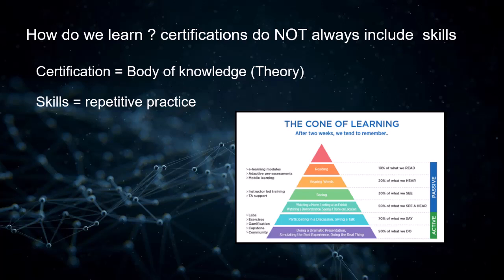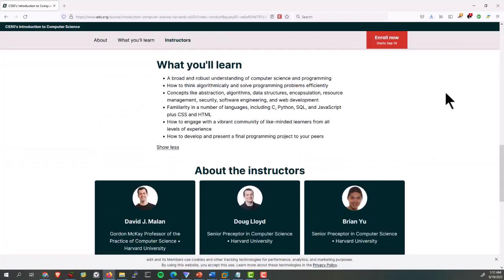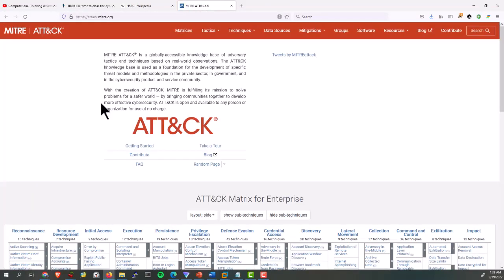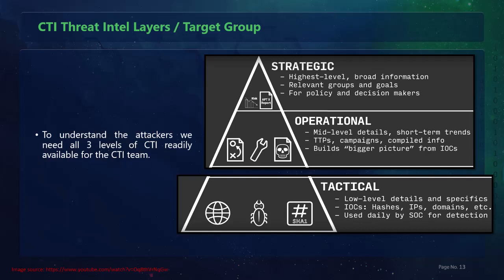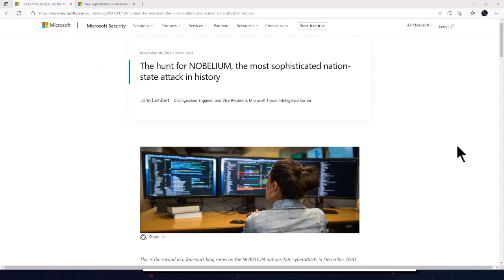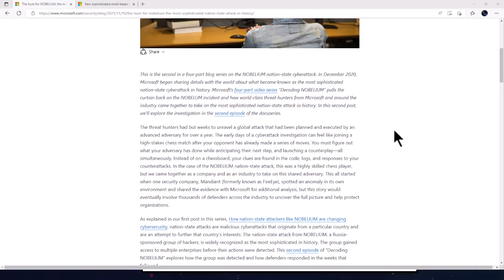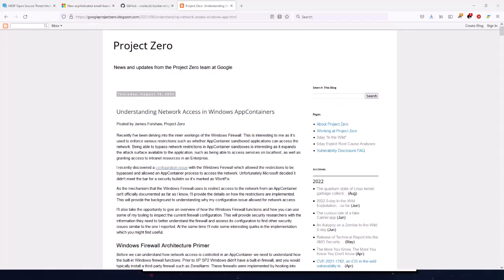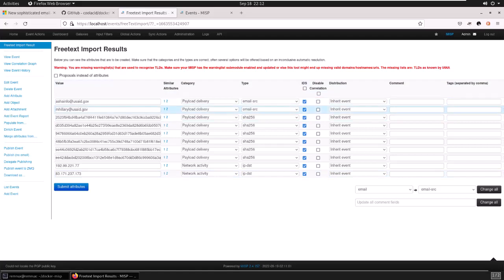ASC2022 - Build your skills for CTI and Defense tactics in 2022 - Wayne Burke